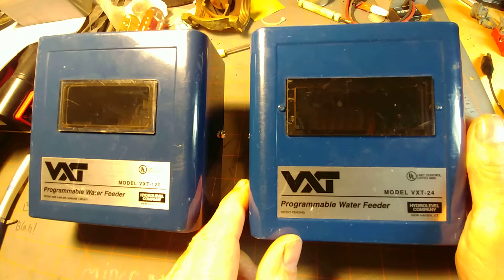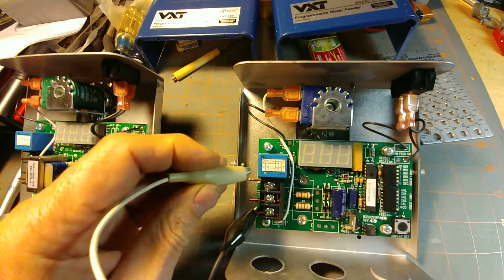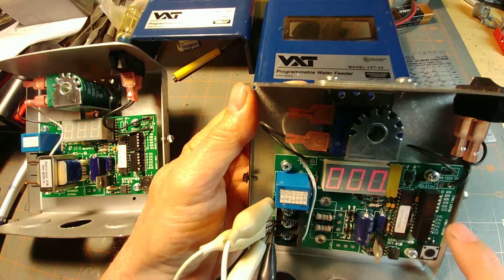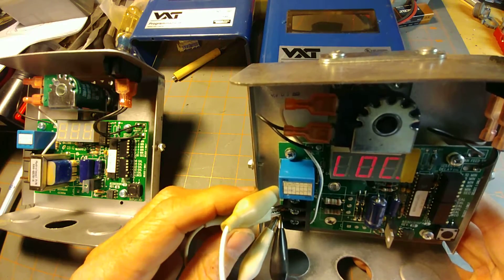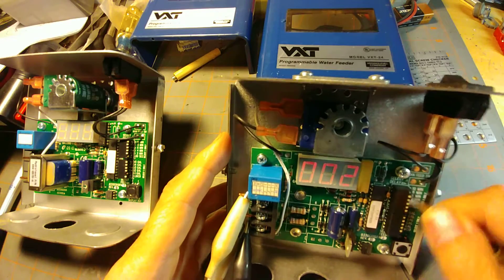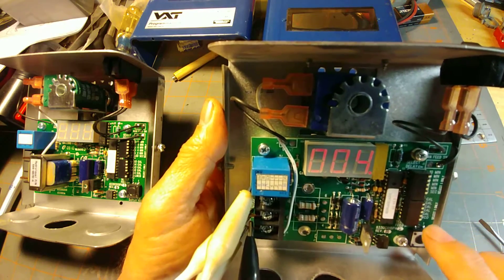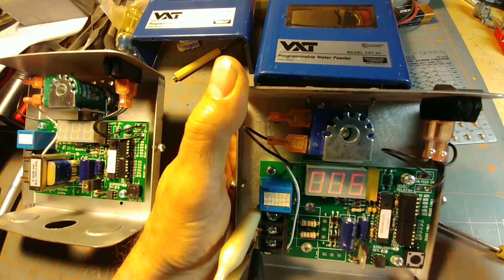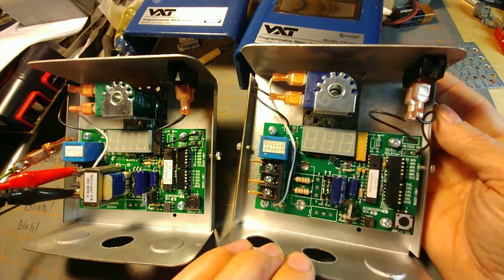Hydrolevel VXT Steam Boiler Water Feeder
The Hydrolevel Company of North Haven, CT. produces arguably the best steam boiler water feeder on the market.  This video goes over some of its salient features and how to set the programing for best operation.